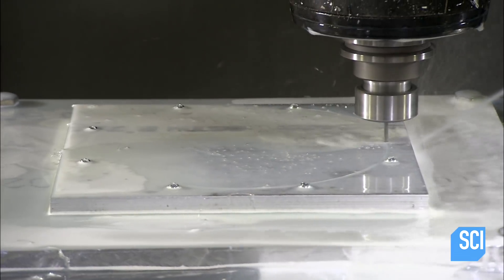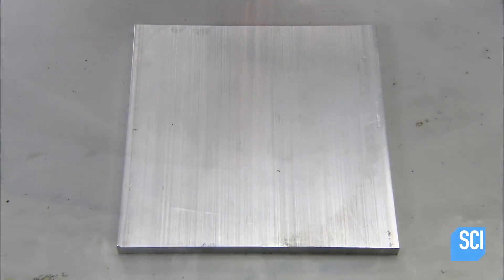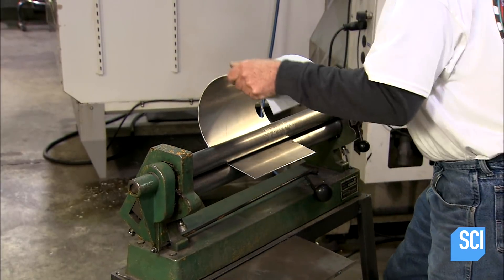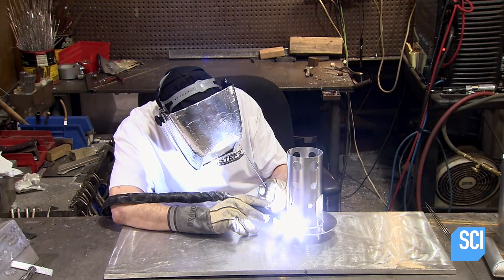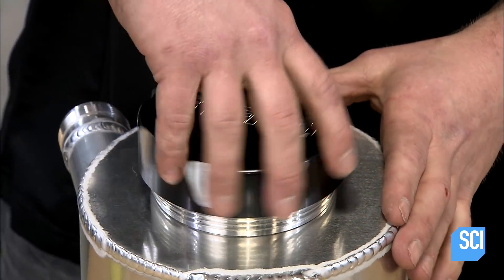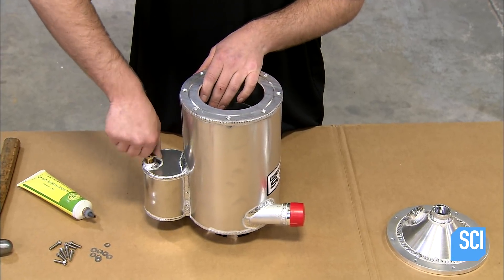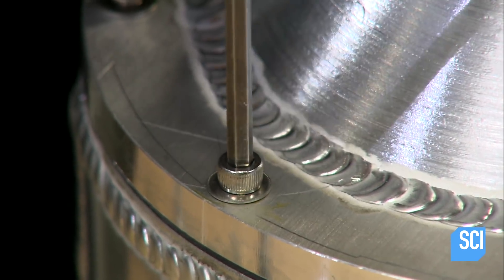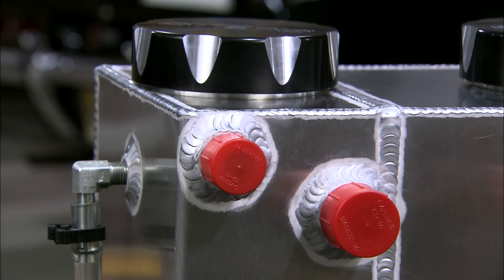Race Car Oil Tanks | How It's Made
In race car engines, excess lubricating oil is stored in tanks rather than oil pans. This prevents the oil from sloshing around during the race.